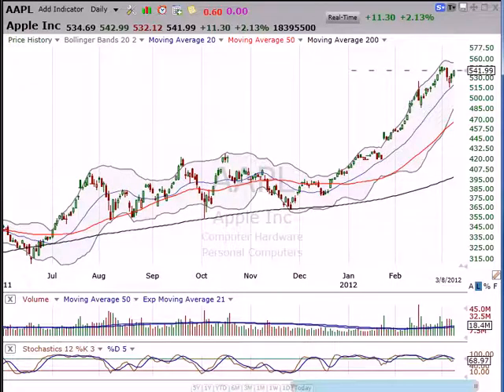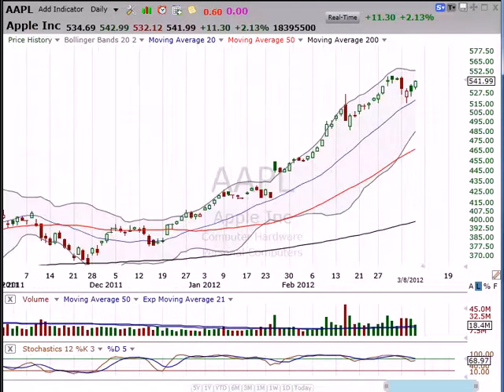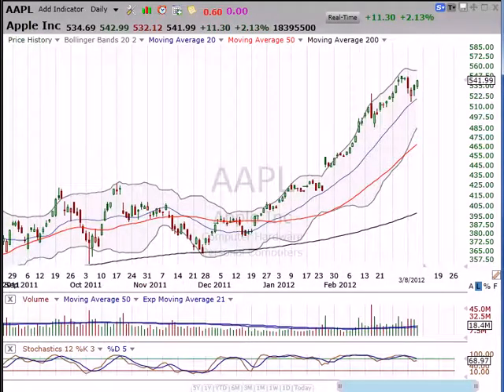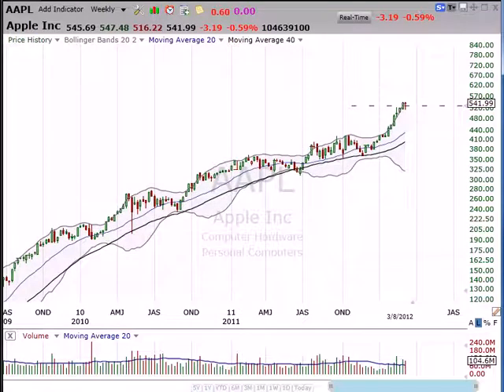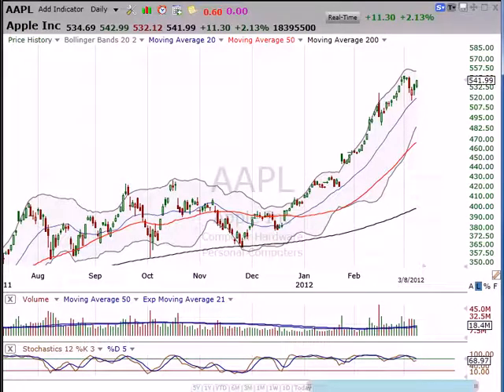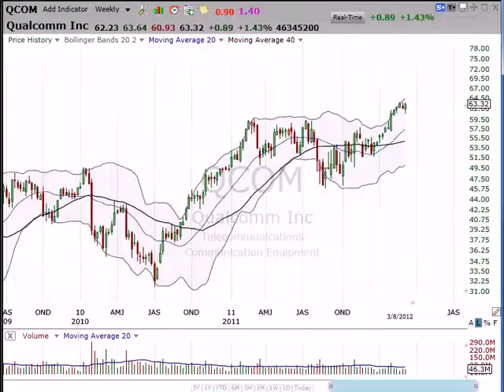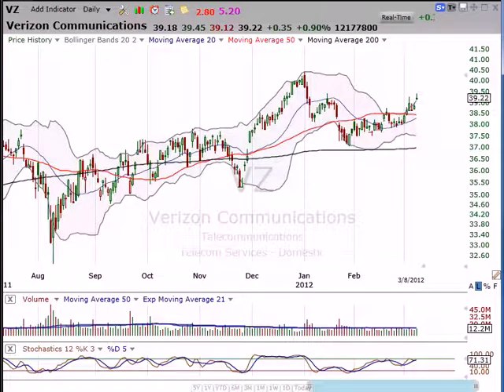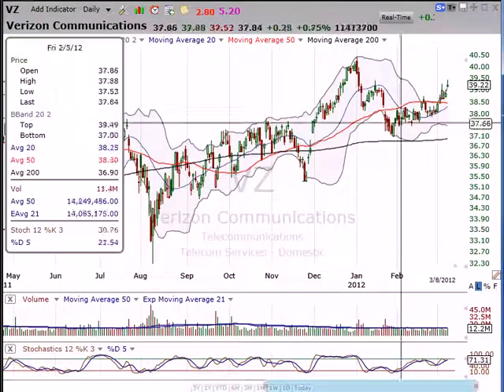Focus on AAPL. here are 4 stocks to buy. (March 08, 2012)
Focus on AAPL. here are 4 stocks to buy. Stock Market Mentor